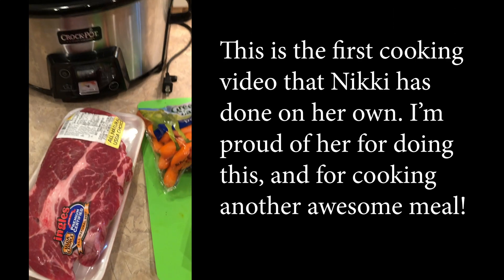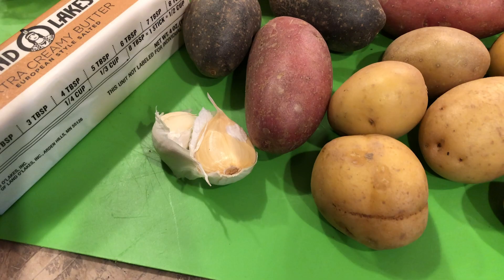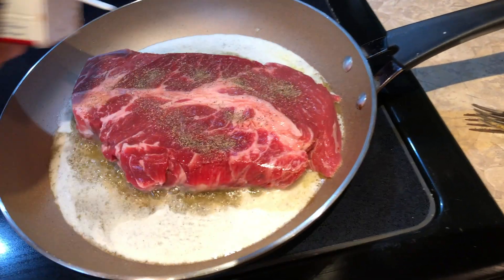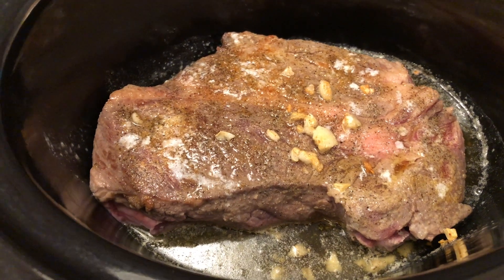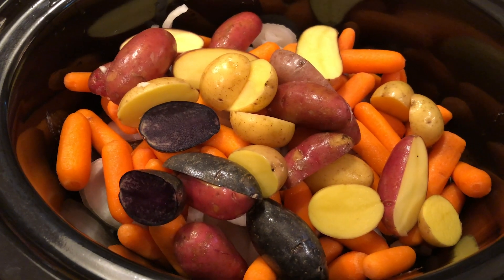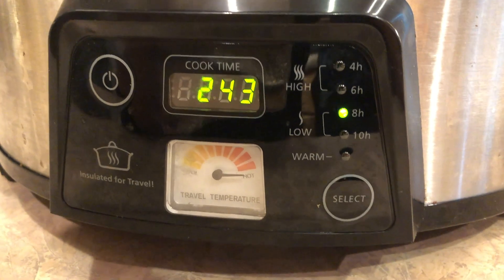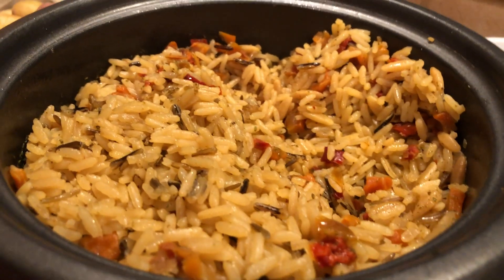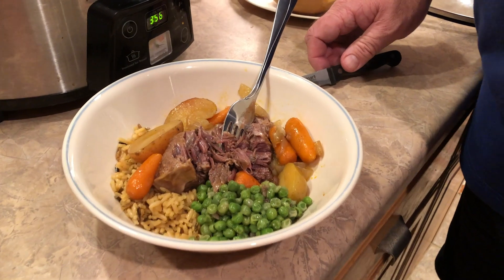How to Cook Pot Roast in the Crockpot - Awesome Southern Style Recipe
In Nikonya's first solo video production she shows us her favorite recipe for cooking an amazing pot roast in a Crock-Pot slow cooker. This recipe uses Campbell's Golden Mushroom soup, along with onion, carrots, potatoes, and sides of long-grain rice and sweet peas. This is one of my all-time favorite meals that Nikki cooks - and it's great for crisp Autumn and Winter evenings. Highly recommended! If you like this - you might want to watch Nikki's recipe for pork roast in the Crock-Pot